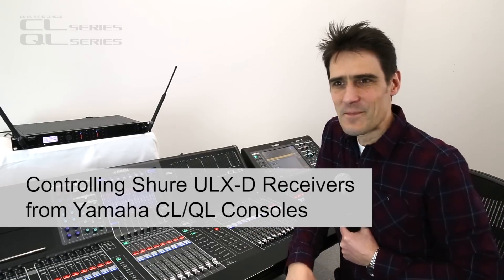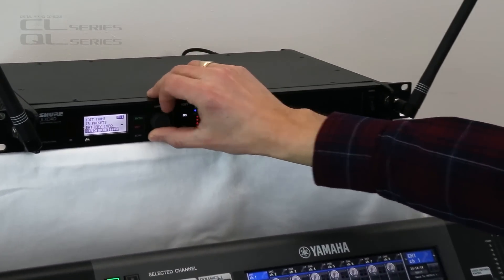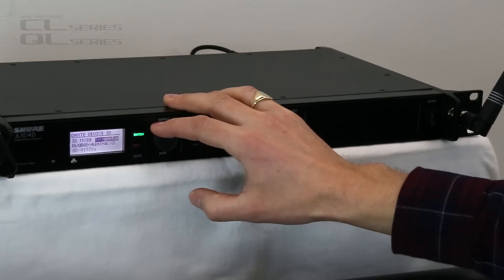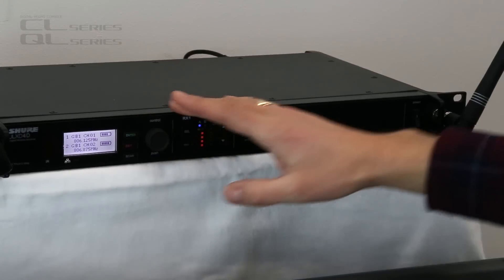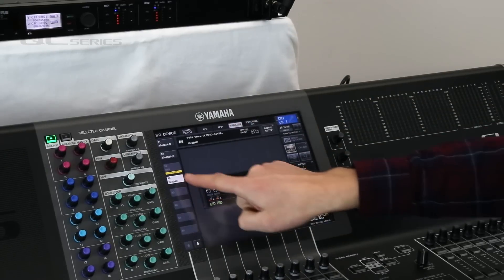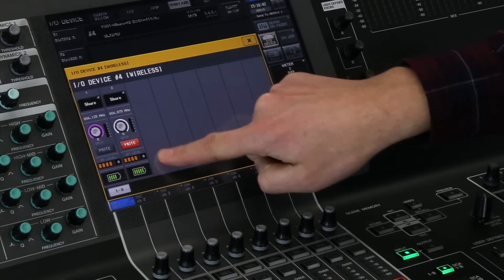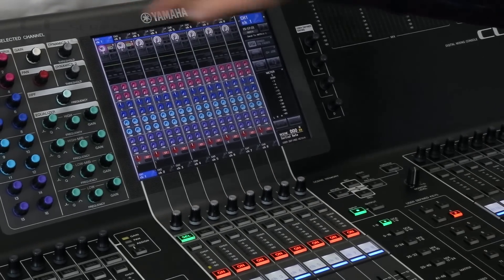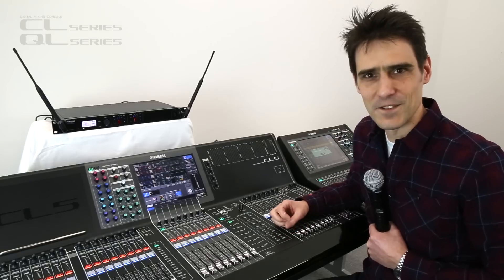Controlling Shure ULX-D Receivers from Yamaha CL/QL Consoles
Andy Cooper, manager for pro audio application engineering, explains how Yamaha CL/QL Series V4.0 consoles can be set up to control and monitor the Shure ULX-D digital wireless mic receivers ULXD4D and ULXD4Q.  Watch the other videos for more details about new monitor mixing functions and additional V4.0 features.